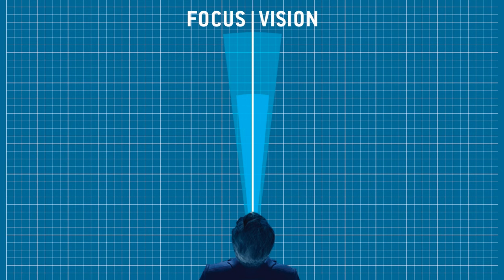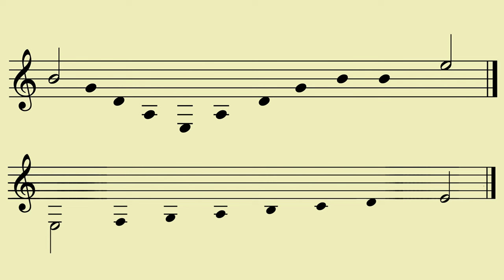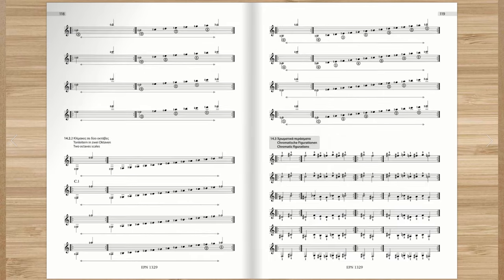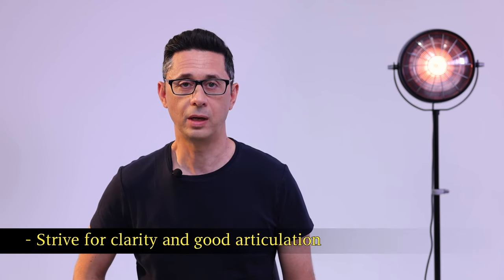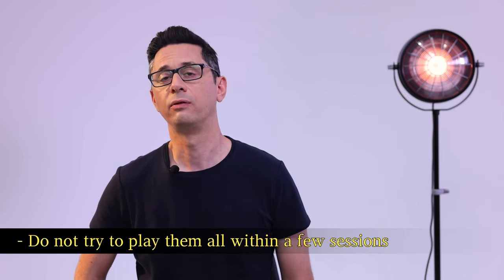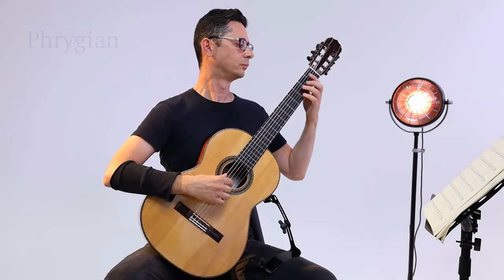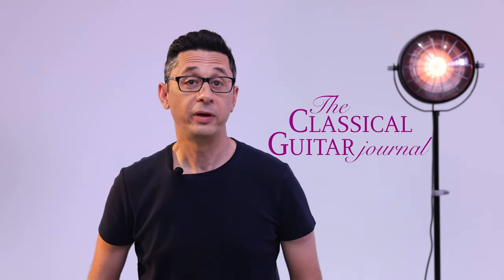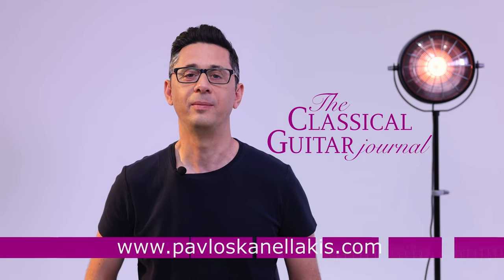The Classical Guitar Journal Book by Pavlos Kanellakis | Guitar Lessons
How could our vision impact and inspire our playing and understanding of music? This video explains the idea of “ focused” and “peripheral” notes and how these, although contrary, are very much intertwined. It also demonstrates some of the exercises included in the 14th chapter of the book "The Classical Guitar Journal".
The Classcal Guitar Journal is regarded as one of the leading classical guitar technique books by guitarists such as Sergio Assad, Oscar Ghiglia, Thomas Müller-Pering, Schin-chi Fukuda, Raphaela Smits, Graham Wade, Elena Papandreou, John Feeley amongt others and it is written by Pavlos
Kanellakis.

For the third part “The 12 Variations on a theme by C.L. Hanon” follow the